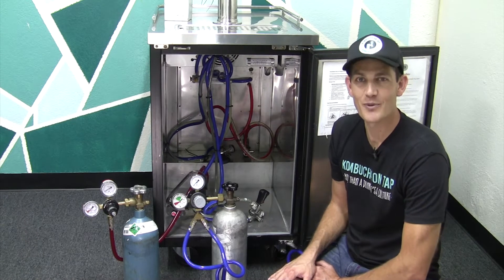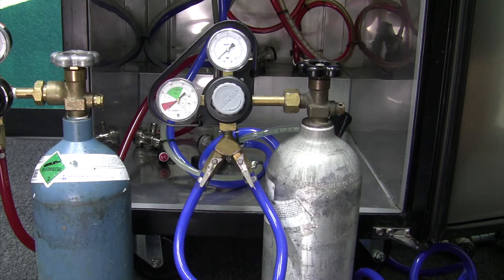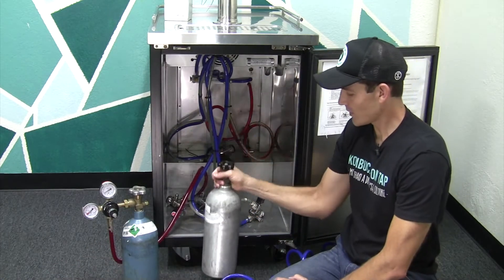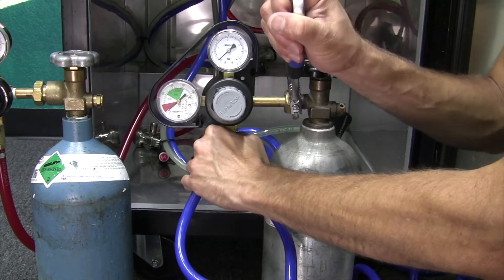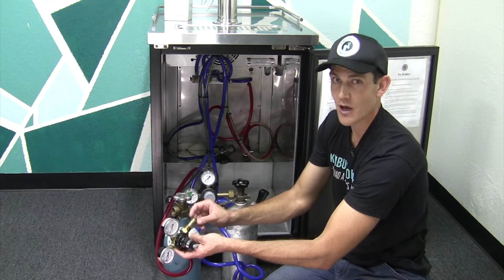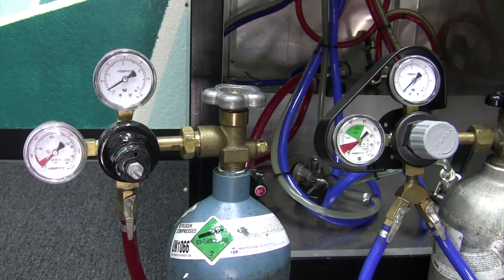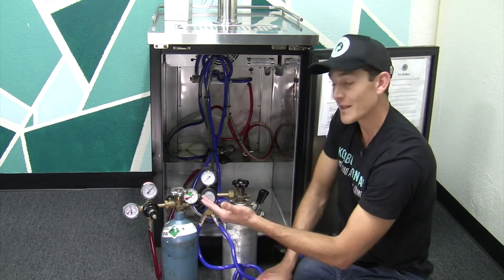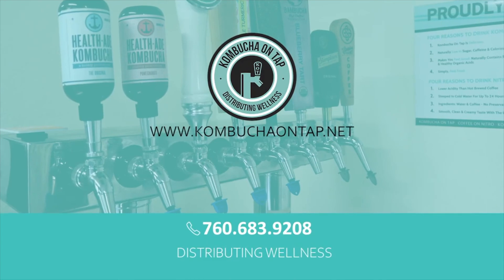How to Change the CO2 or Nitrogen Gas Cylinder on Your Draft System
In this video you'll learn how easy it is to swap from an empty gas cylinder to a full. CO2 and nitrogen gas cylinders are featured.
If you know someone who might need to see it, share it.